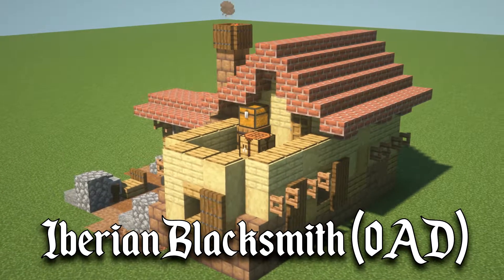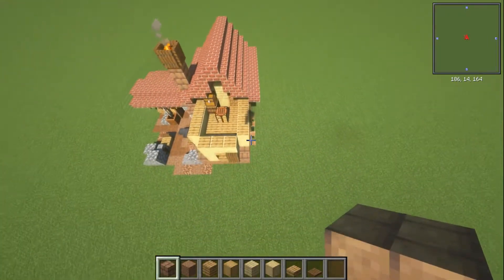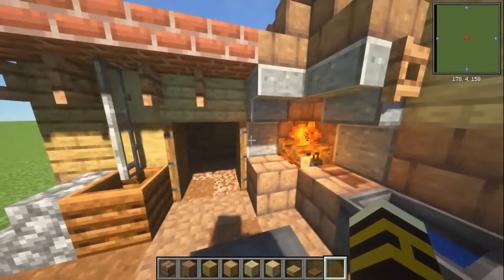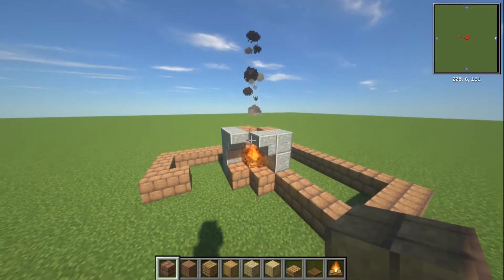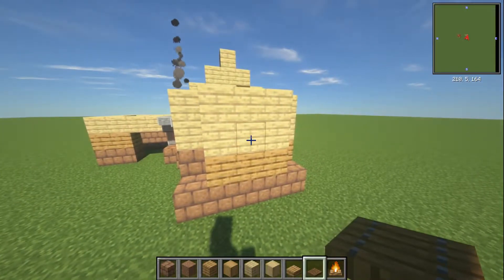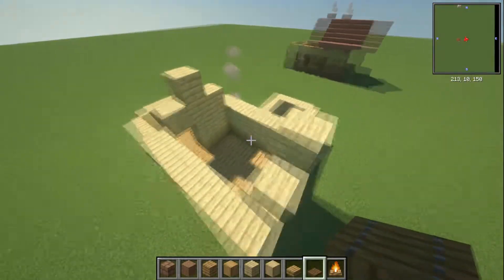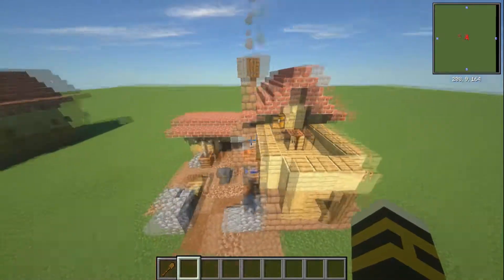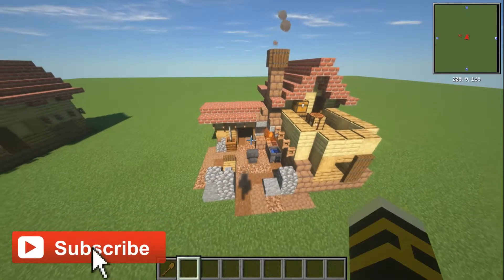Minecraft Tutorial: How to Make a Iberian Blacksmith [0AD]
In this video I should you how to build a Iberian Blacksmith in Minecraft, inspired from the game 0AD.

📖 CHAPTERS
00:00 Introduction
00:28 Tutorial

🎮 GAME INFORMATION
Game - Minecraft
Version - 1.19